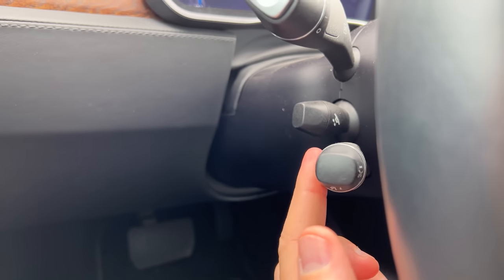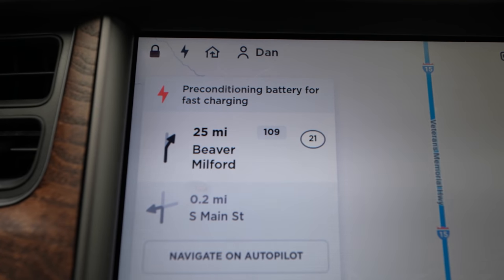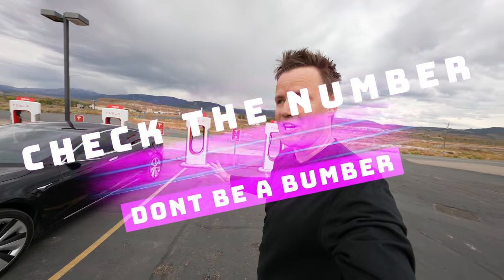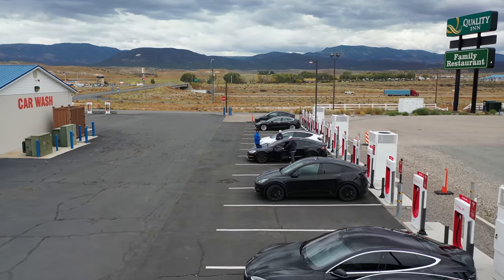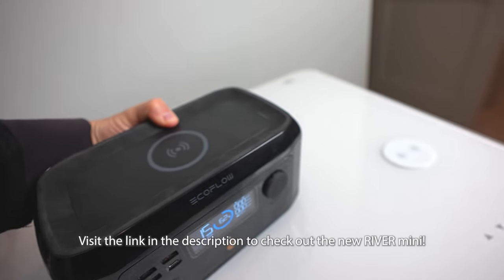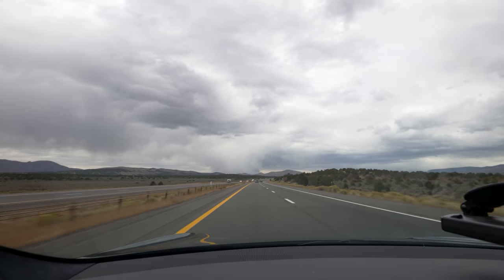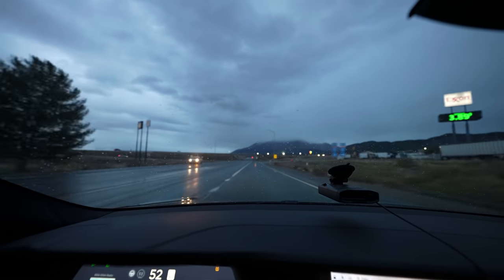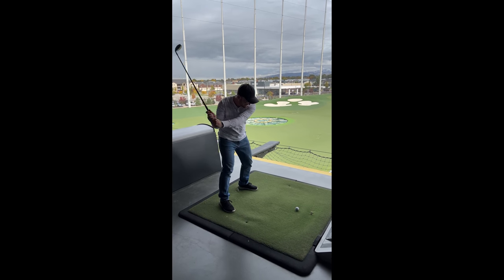Top Tesla Road Trip Tips!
The newest member of the RIVER family, the RIVER mini, is a great addition to your home when you need a smaller power source. EcoFlow is currently offering an $80 discount on the wireless version ($399) and a $50 discount on the standard version ($349). to check it out!

Before you take a Tesla road trip you need to watch this!